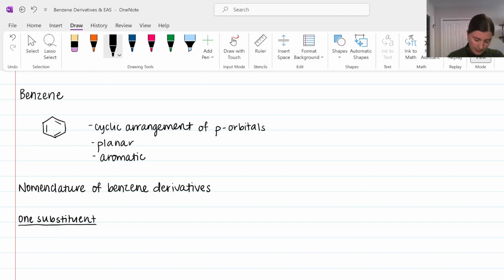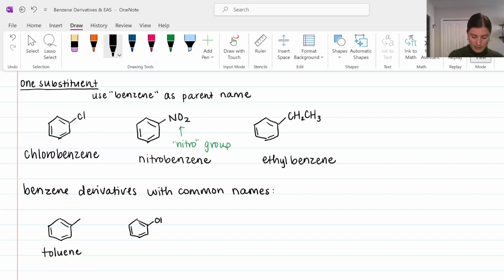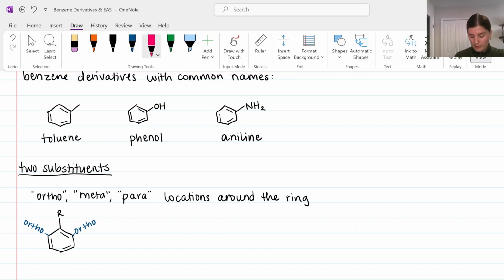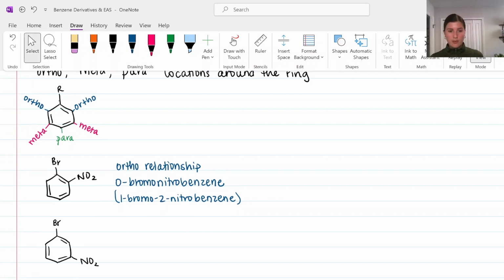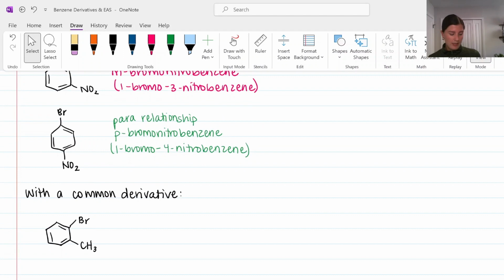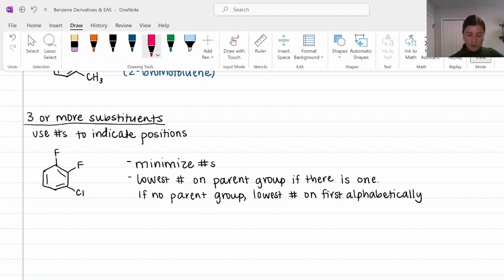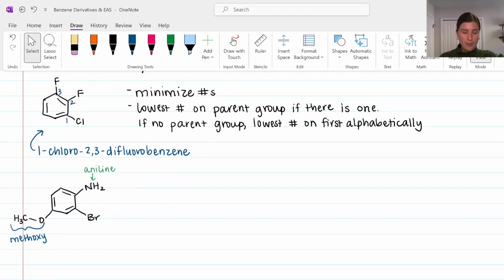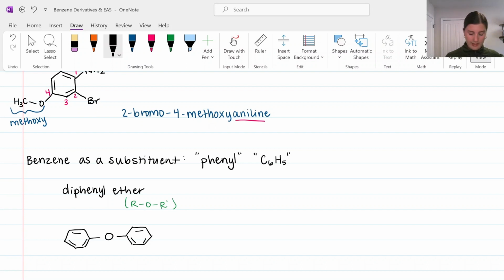Benzene Derivatives 1